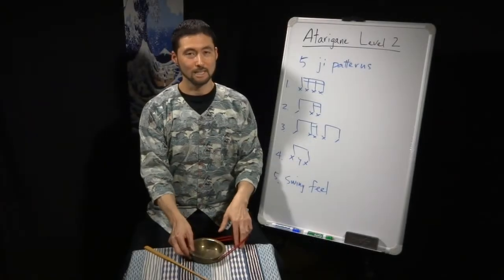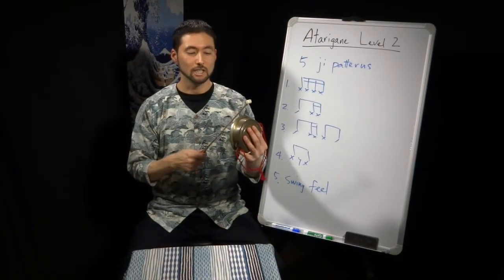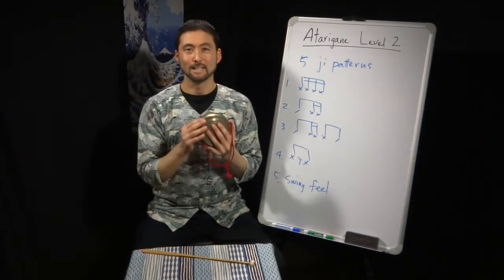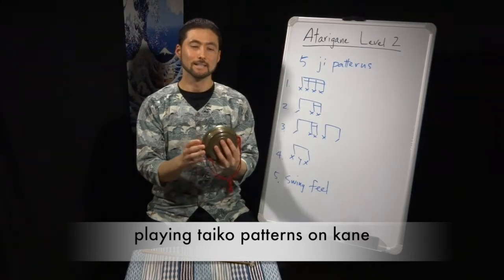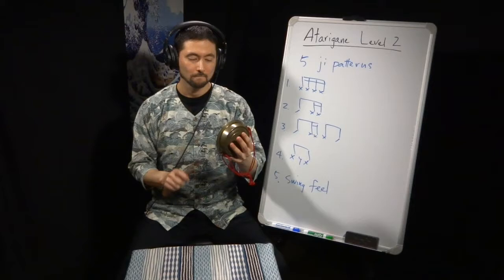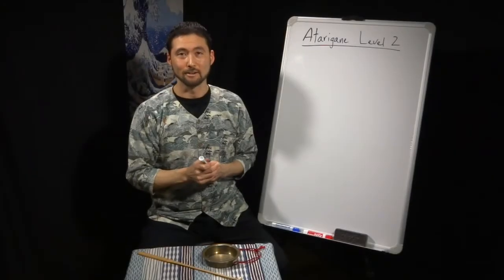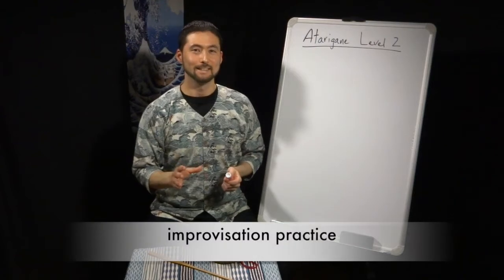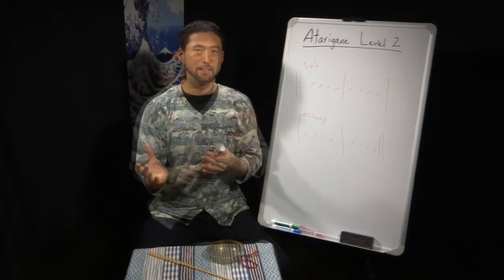Taiko Lessons: Atarigane Level 2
Covers ji patterns, playing with songs, new Edo Bayashi pattern, improvisation, odd time, and more. Get the full instructional video here:

Great instructional course for:

Japanese taiko drumming lessons
learning atarigane technique
online lessons